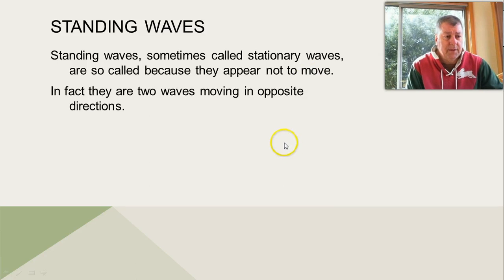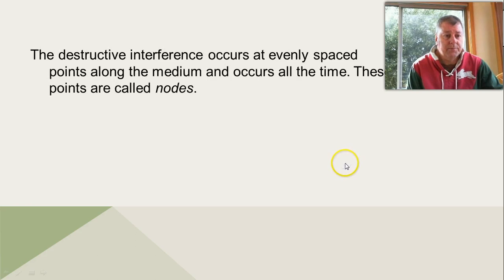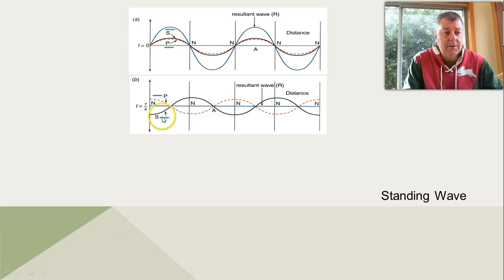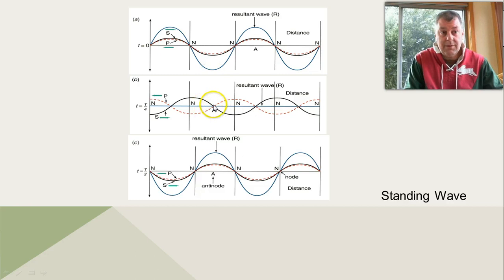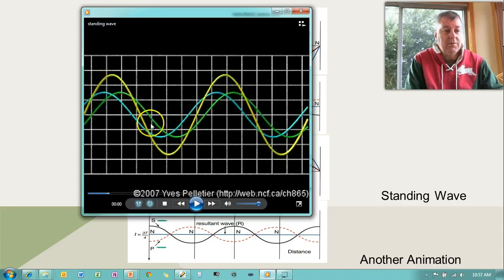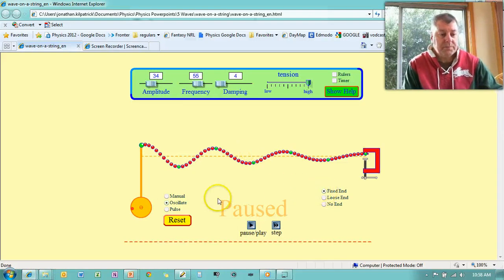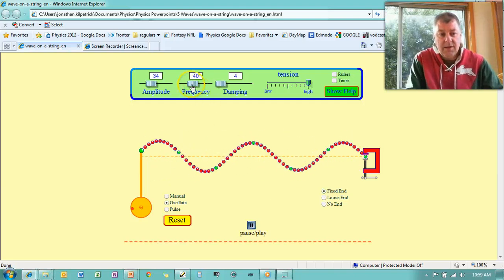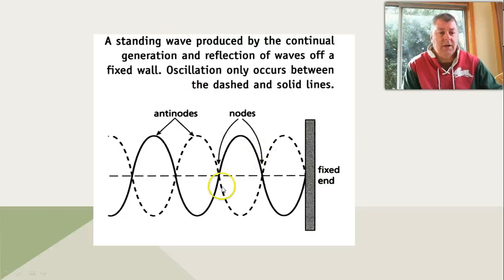Physics 7 3 Waves